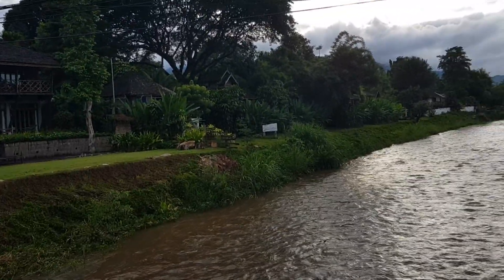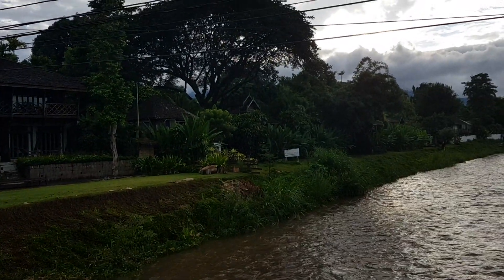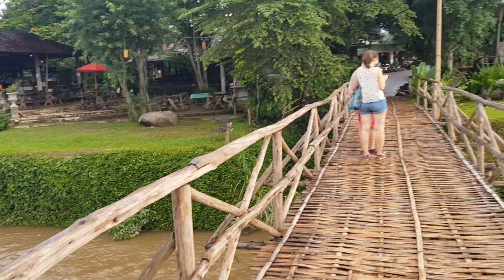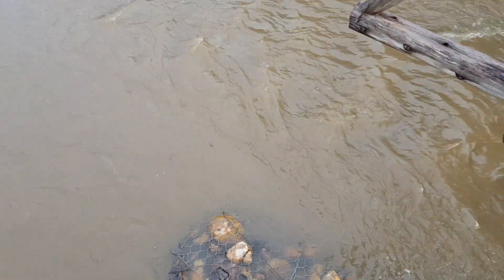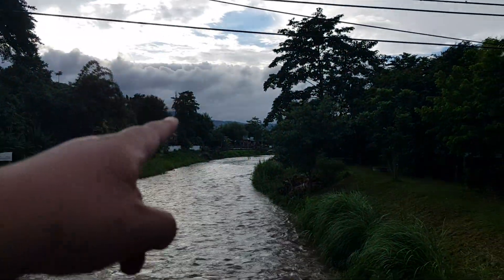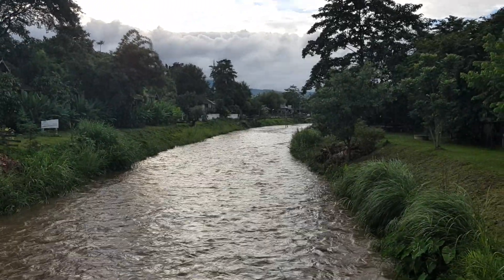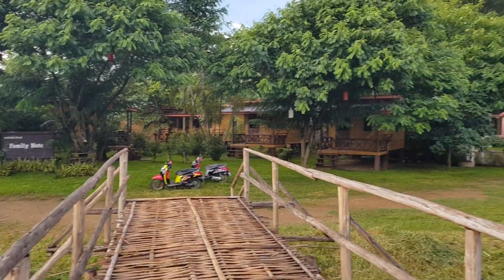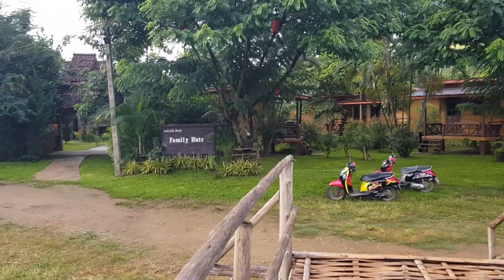Pai river and bamboo bridge